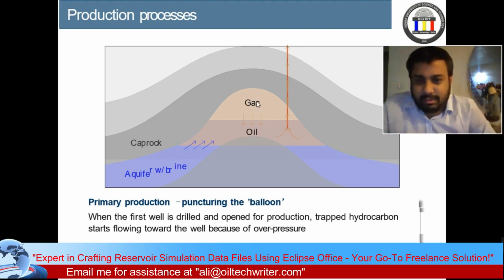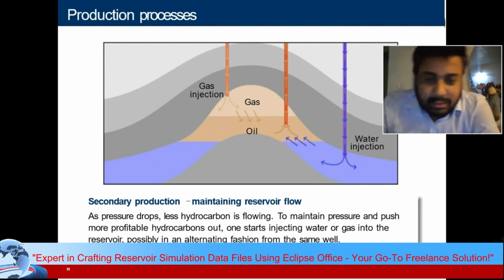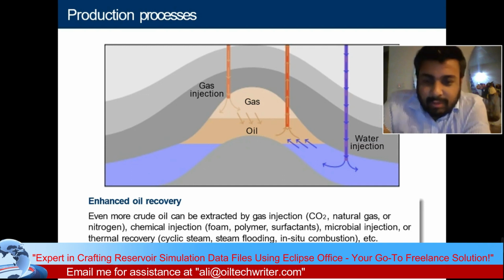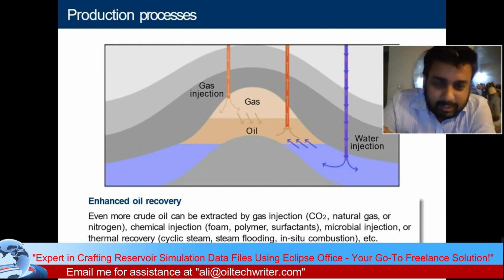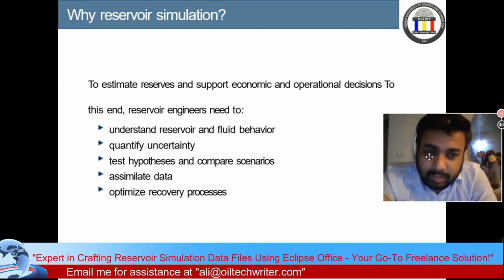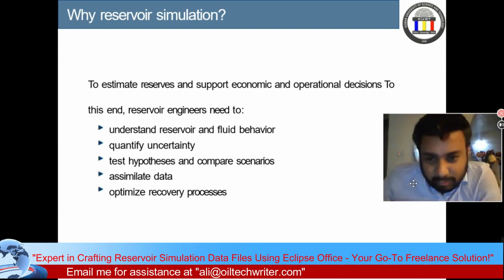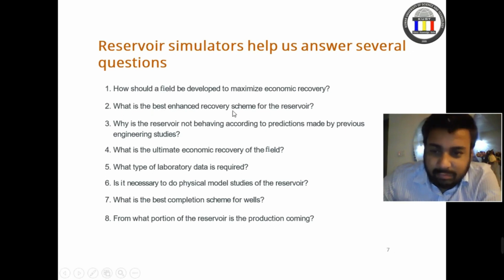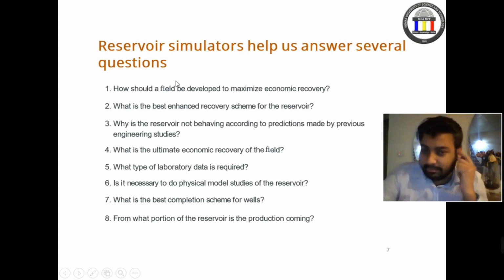Why We Need Reservoir Simulation: Unlocking the Secrets of Oil and Gas Production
In the complex and ever-evolving world of oil and gas production, reservoir simulation emerges as a critical tool for the industry. This technology plays a pivotal role in optimizing the extraction and management of hydrocarbon resources. In this article, we delve into why reservoir simulation is indispensable for oil and gas production wells, highlighting its impact on efficiency, sustainability, and profitability.

Understanding Reservoir Simulation
Reservoir simulation is a process that uses mathematical models to represent the physical and chemical behaviors of fluids within a reservoir. This technology allows engineers and geoscientists to predict how an oil or gas reservoir will behave over time under various conditions, enabling more informed decision-making.

Key Reasons Why Reservoir Simulation is Crucial
1. Enhanced Recovery Techniques
One of the primary benefits of reservoir simulation is its ability to improve recovery methods. By accurately modeling reservoir conditions, companies can implement enhanced oil recovery (EOR) techniques more effectively, leading to increased extraction rates and extended field life.

2. Optimized Well Placement and Design
Reservoir simulation aids in determining the optimal locations for drilling wells. It helps in designing well trajectories and completions that maximize production while minimizing costs and environmental impact.

3. Risk Mitigation
The oil and gas industry is fraught with uncertainties and risks, particularly in reservoir performance. Simulation provides a clearer understanding of the reservoir, helping to mitigate risks associated with drilling and production, such as water breakthrough or unexpected pressure drops.

4. Cost-Effective Operations
By predicting future performance, reservoir simulation helps in planning and executing more cost-effective operations. It reduces the need for trial-and-error approaches in field development, thus saving time and resources.

5. Sustainable Resource Management
Sustainability in resource extraction is crucial. Reservoir simulation plays a significant role in ensuring that oil and gas extraction is done responsibly, minimizing environmental impact and ensuring the efficient use of resources.

6. Adaptability to Changing Conditions
Reservoir conditions can change due to various factors like pressure depletion or water influx. Simulation models can be updated with new data over time, allowing for adaptations in production strategies to accommodate these changes.

7. Data Integration and Analysis
Reservoir simulation integrates various types of data, such as seismic, geological, and production data. This comprehensive approach allows for a more accurate and holistic understanding of the reservoir.

8. Future Planning and Development
For long-term field development, reservoir simulation is invaluable. It helps in forecasting production rates, estimating reserves, and planning future development phases.

Conclusion
Reservoir simulation is not just a tool; it's a necessity in the modern oil and gas industry. It empowers companies to make data-driven decisions, optimize production, manage risks, and operate sustainably. As the industry continues to face challenges like fluctuating market demands and environmental concerns, the role of reservoir simulation becomes even more critical.